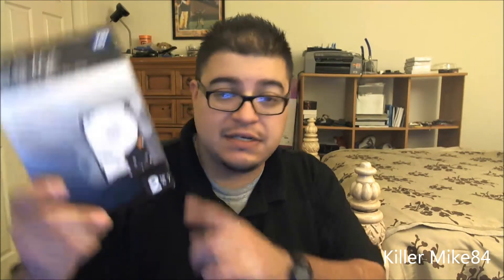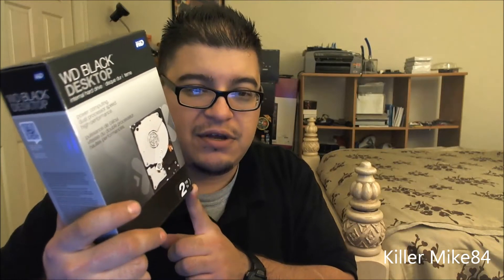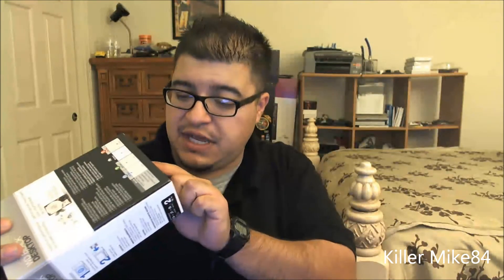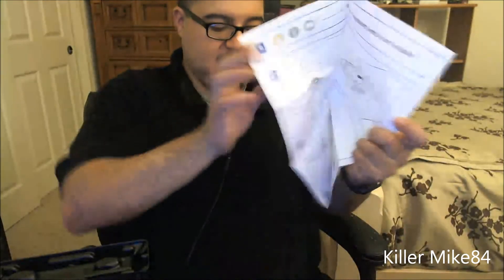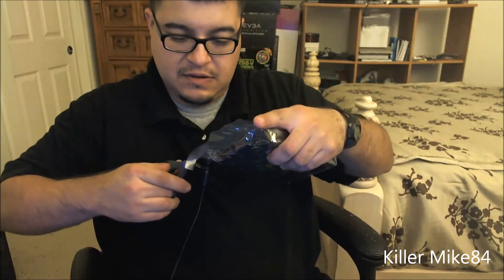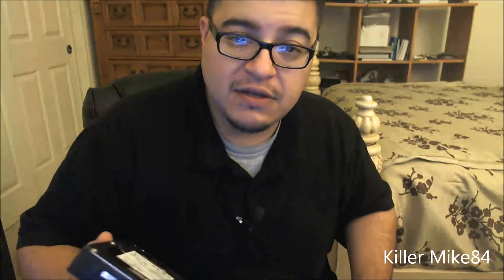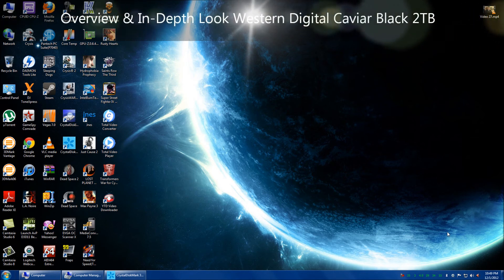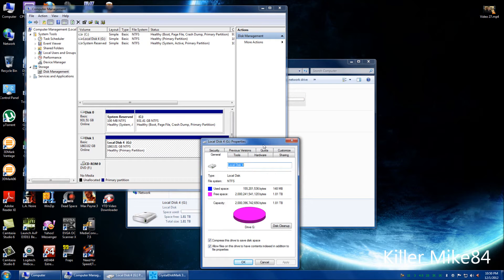Unboxing & Review Western Digital Caviar Black 2TB & Overview & In Depth Look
Western Digital Caviar Black 2TB & Overview & In-Depth Look